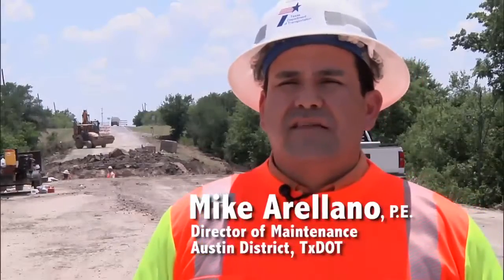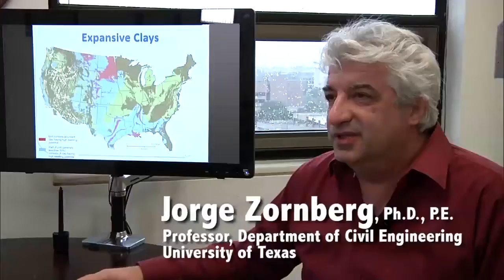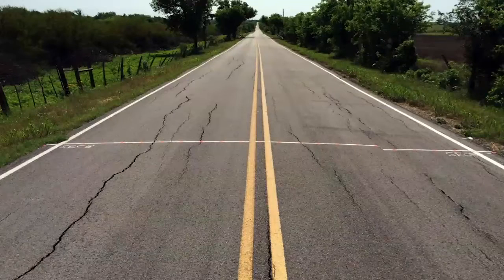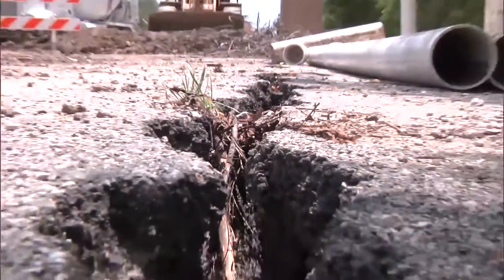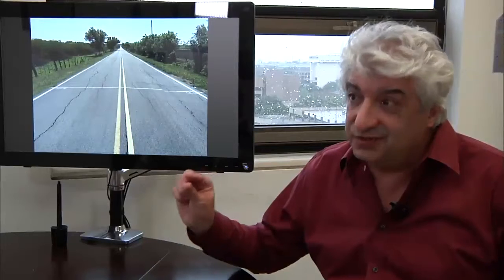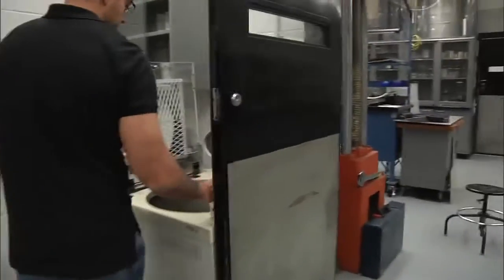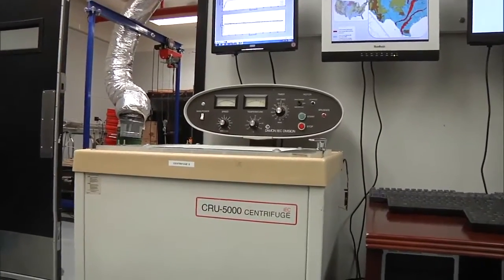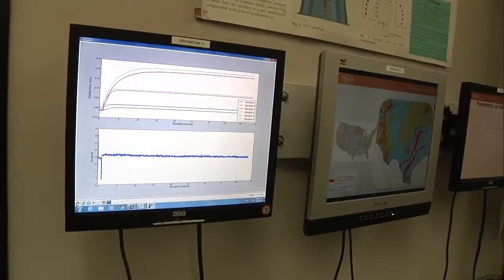Centrifuge Technology for Pavement Design on Expansive Clay Soils 5-6048-03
RTI Project 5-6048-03 will capitalize on the successful centrifuge characterization of expansive clays by implementing these data into a
pavement design approach.